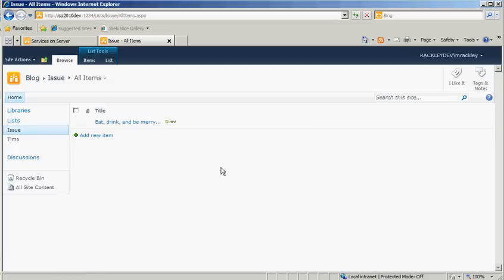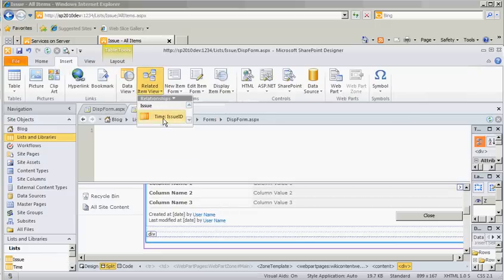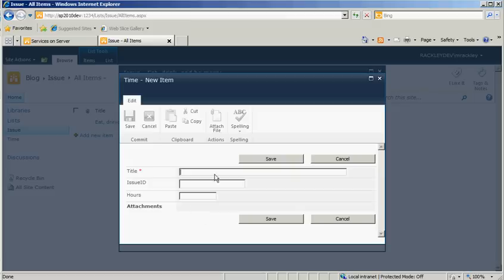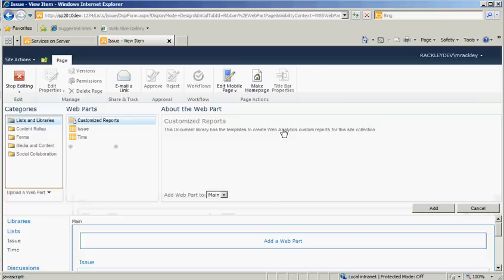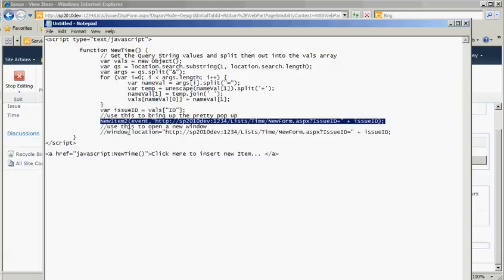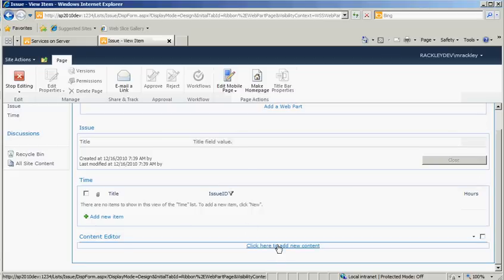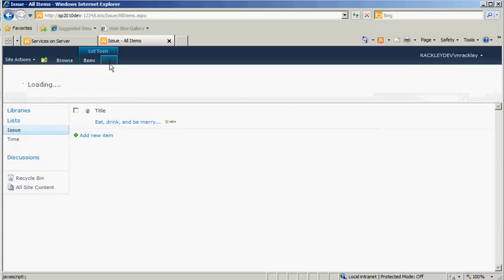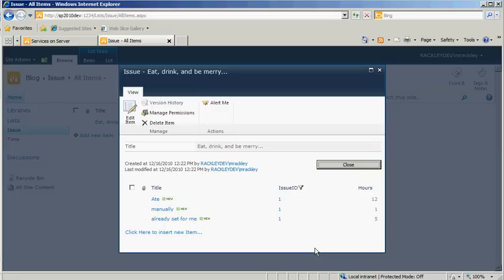SharePoint 2010 Parent/Child List Relationship - Related Item View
Never really intended people to view these videos apart from the  blogs posts, but it seems to be a growing trend, so I'll endeavor to make sure that videos have links to the related blog posts in the future. In the meantime, the following blow post references my previous posts on Parent/Child list relationships in SharePoint. It's the latest version which uses cookies and in some ways is better than previous versions, but all of the old blog posts are also linked in this post: